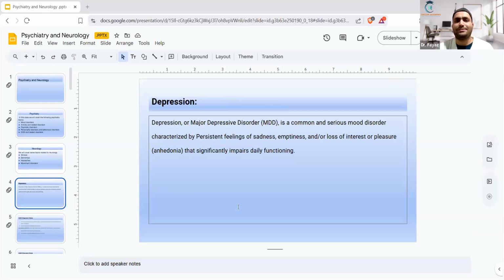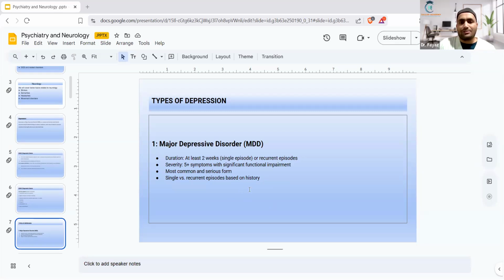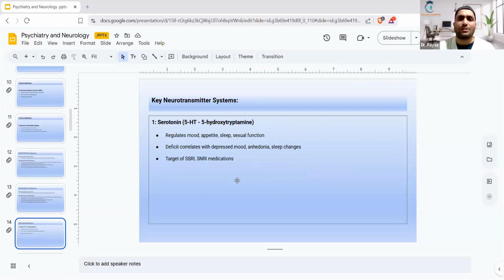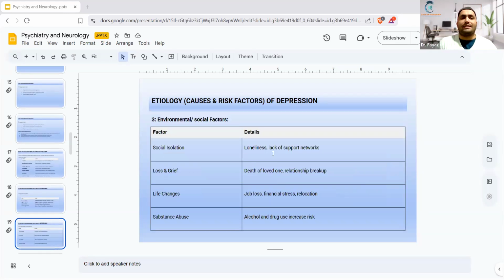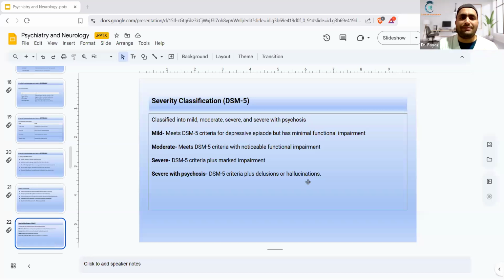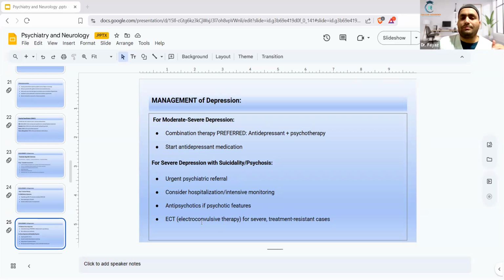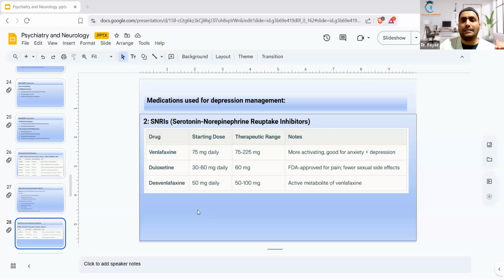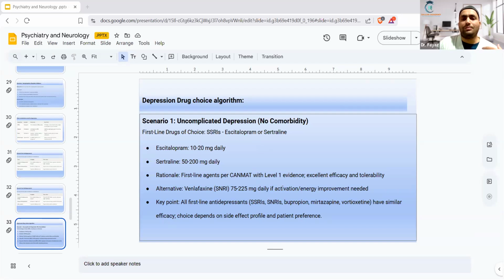Psychiatry Lecture 01 12 26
Psychiatry Lecture 01 (12/26) from Jallah Academy (MCCQE1) introduced the foundational concepts of psychiatry, focusing on mental health assessment, classification of psychiatric disorders, and their relevance to clinical practice.